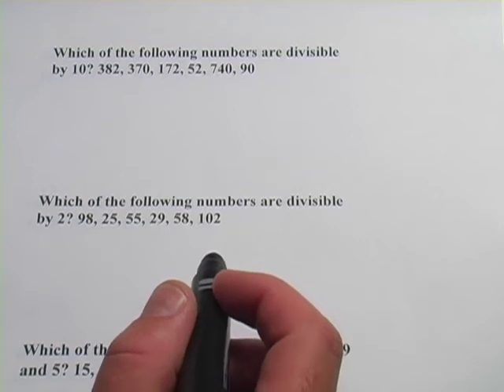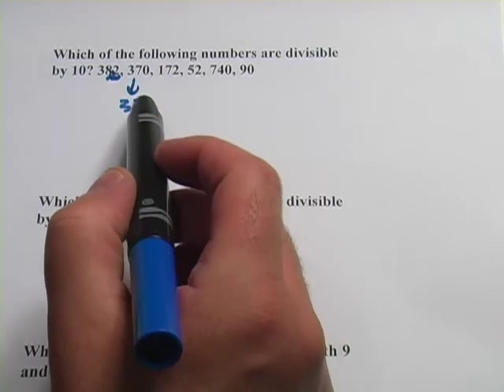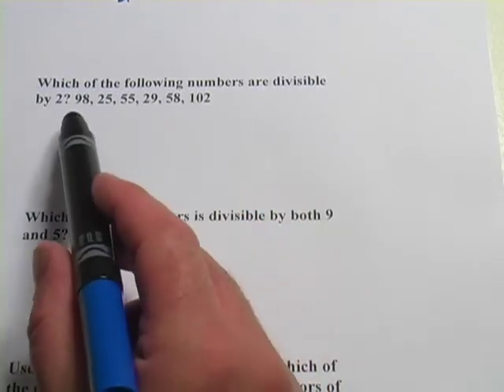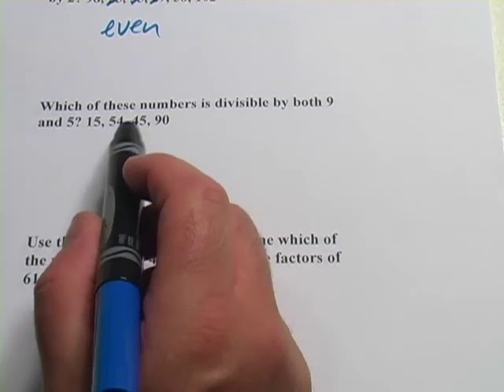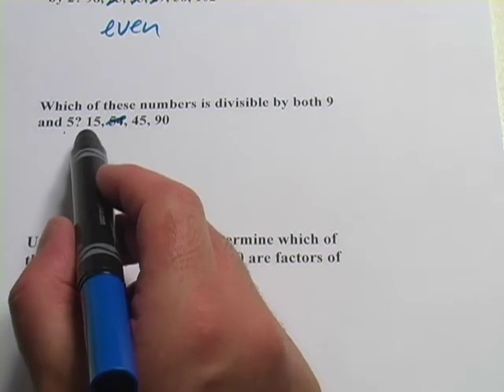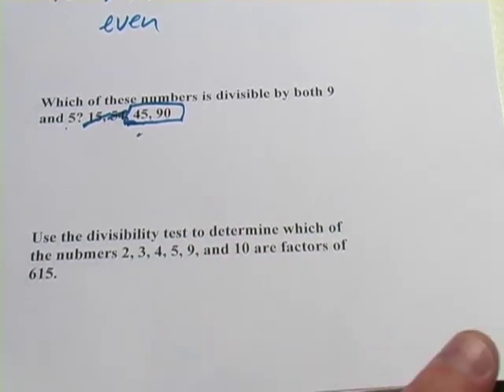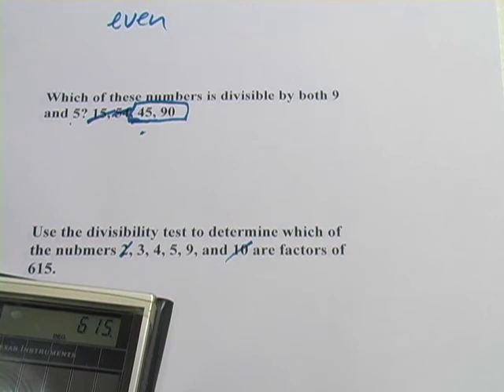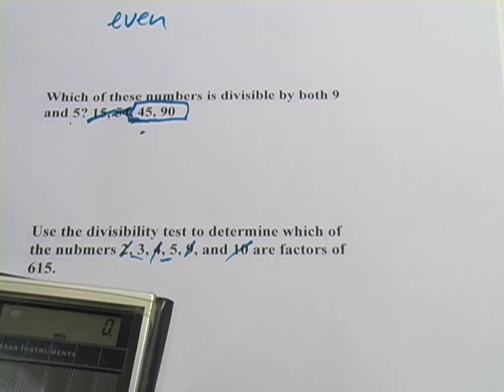Basic Math: Divisibility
How to determine if one number is divisible by another.